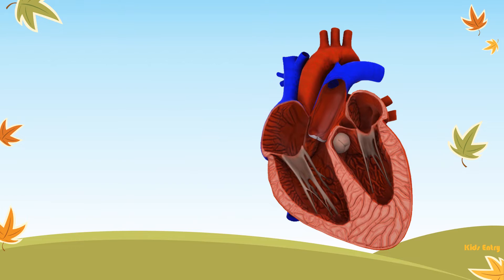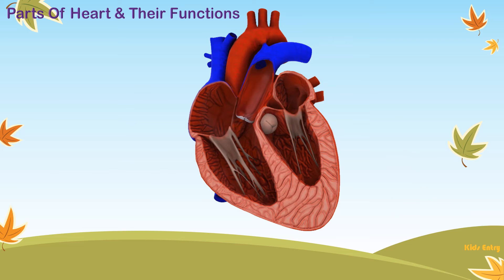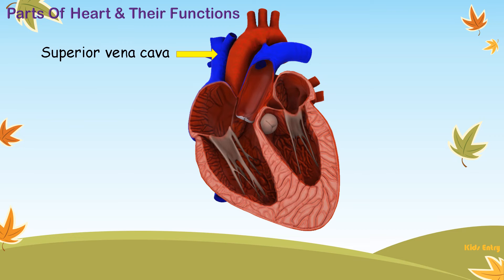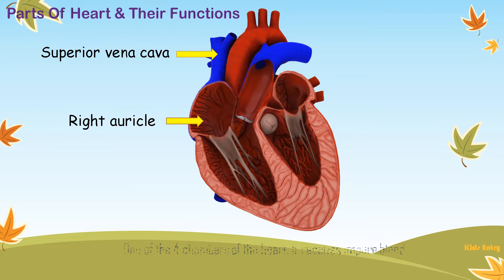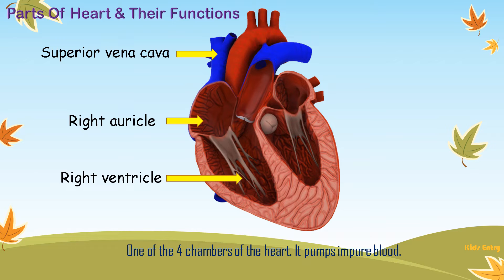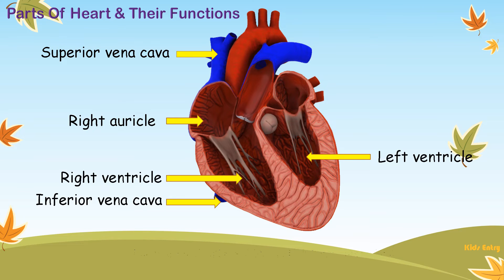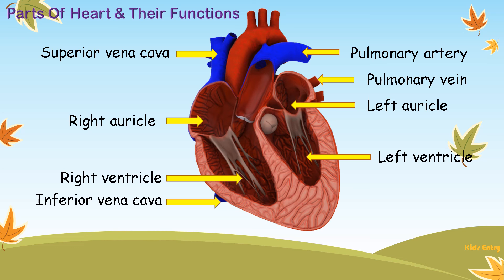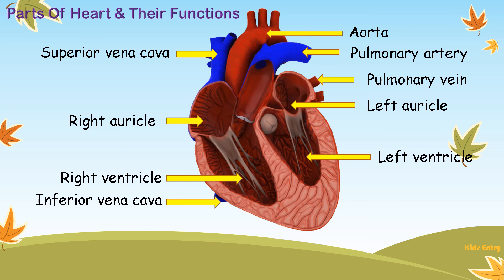Parts of the Heart |Parts of heart Functions of Heart - Kids Entry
Welcome to Kids Entry,
In this video we will learn about parts of heart and their functions